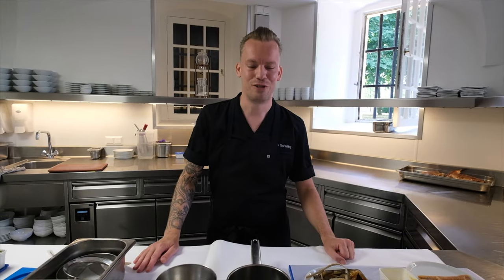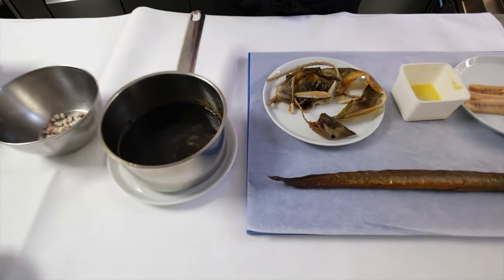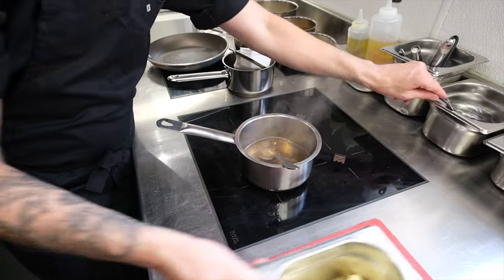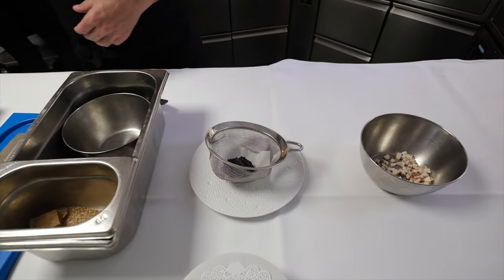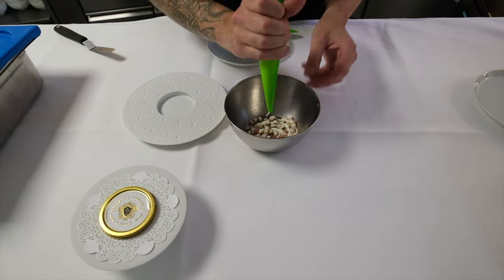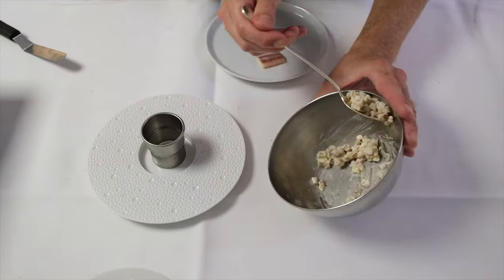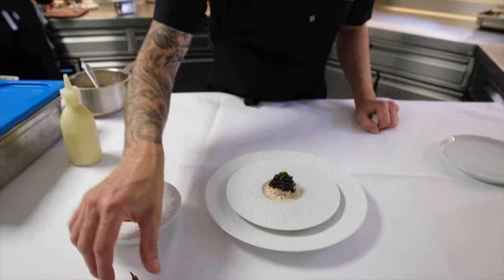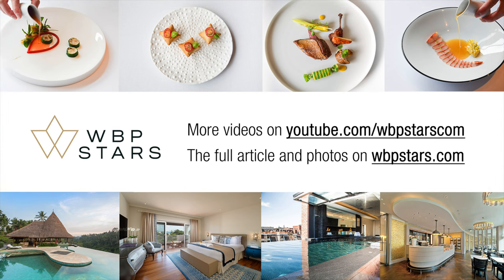Chef Ollie Schuiling prepares A SMOKED EEL & CAVIAR dish at 1* restaurant Heemstede, The Netherlands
​Chef Ollie Schuiling prepares a wonderful dish with fresh smoked eel & smoked Imperial Heritage caviar, at his restaurant Heemstede in The Netherlands.